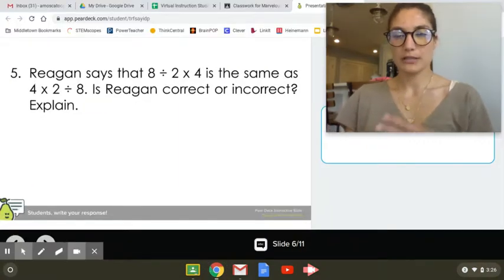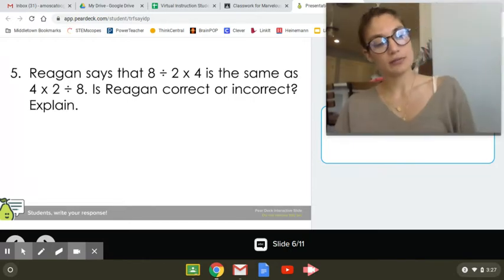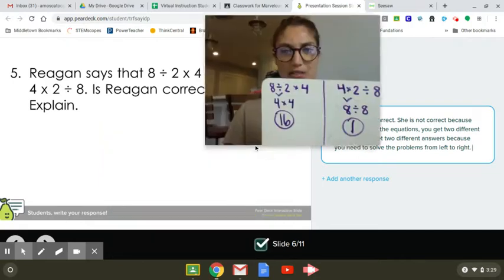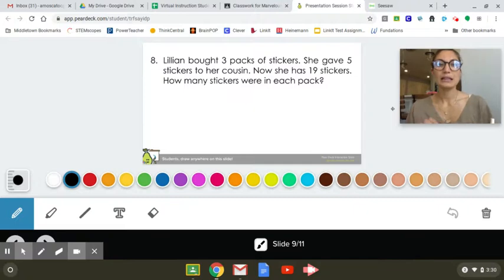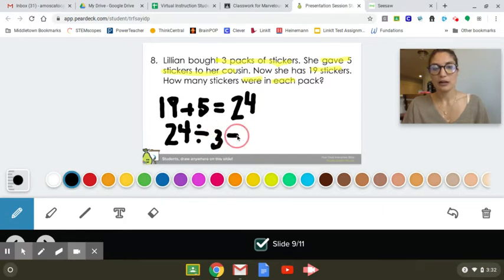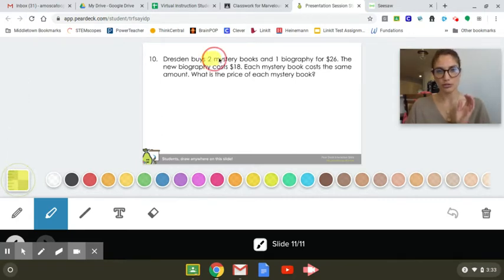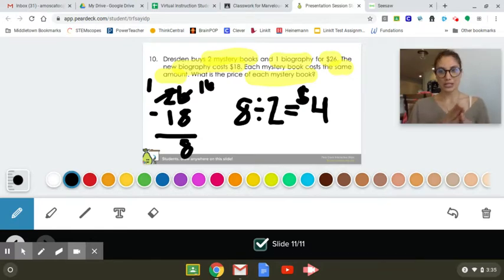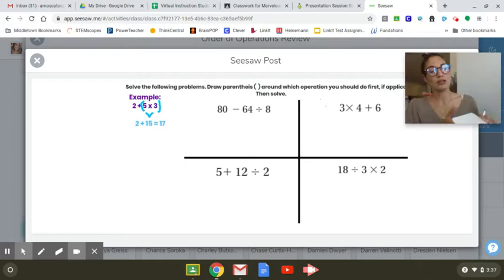PearDeck Quick Review for 5/8